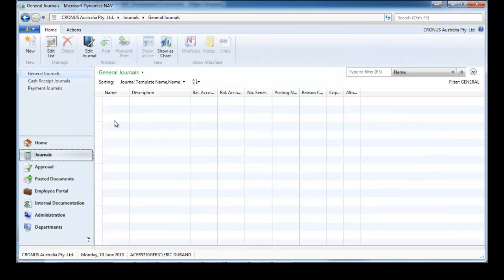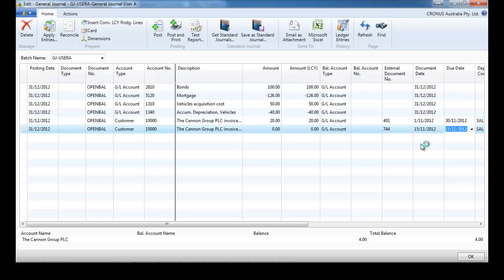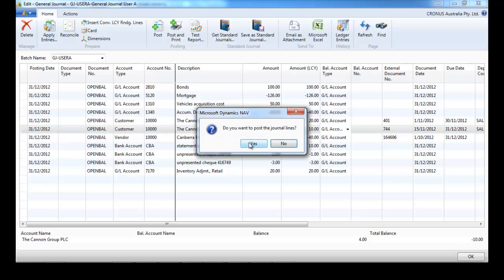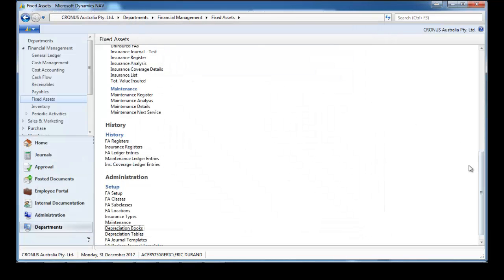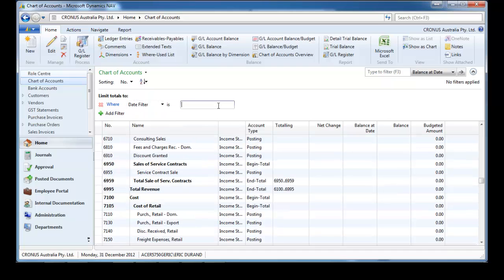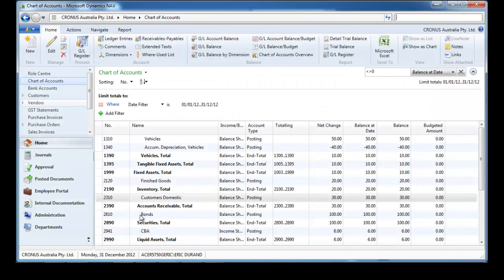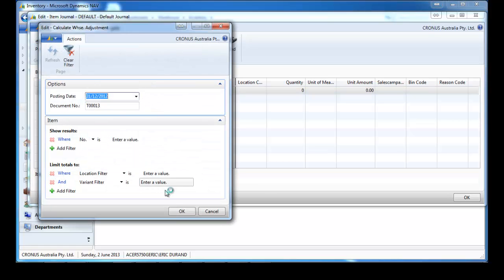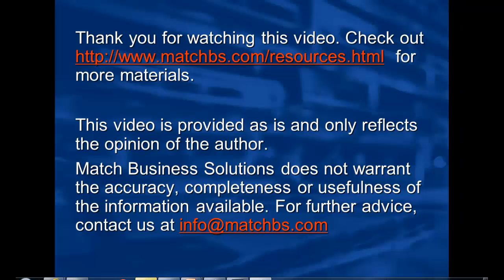How to Set Up NAV Opening Balance Upload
How to Set Up NAV Opening Balance Upload, presented by Match Business Solutions